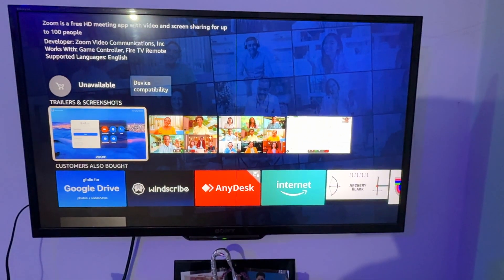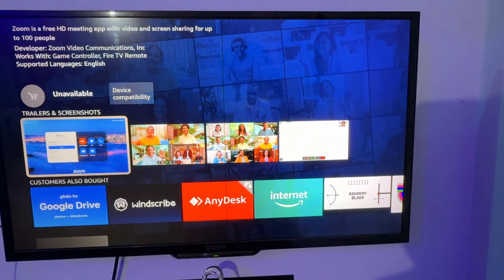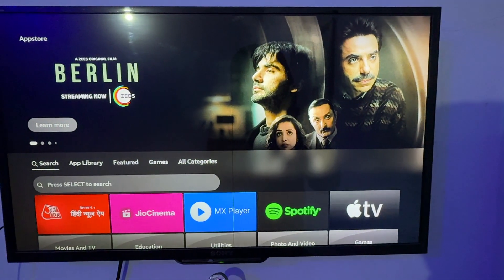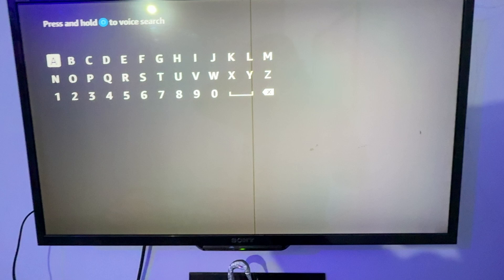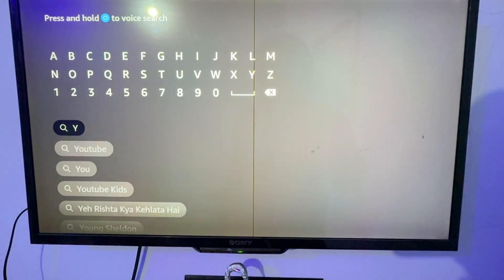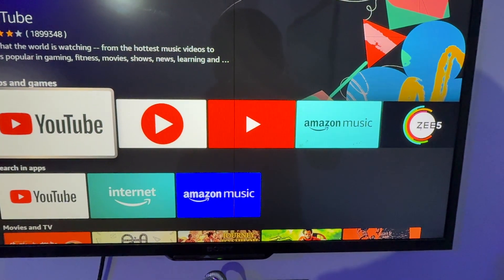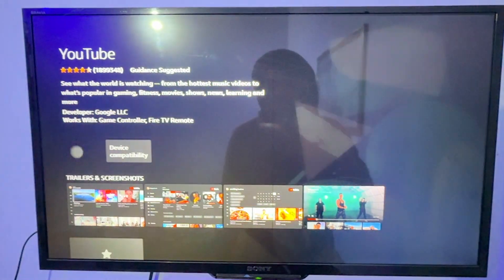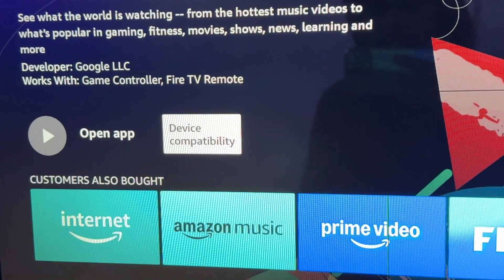Sony Bravia TV: How To Update YouTube App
In this informative video, we guide you through the process of updating the YouTube app on your Sony Bravia TV. Whether you are experiencing issues with the app or simply want to access the latest features, our step-by-step instructions will ensure a smooth update. Join us as we explore the necessary settings and provide helpful tips to enhance your viewing experience.